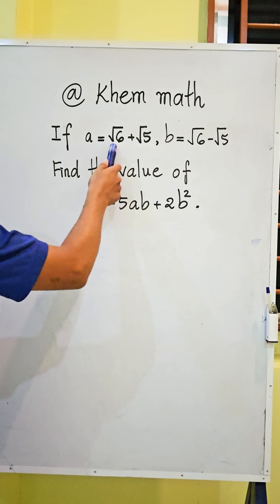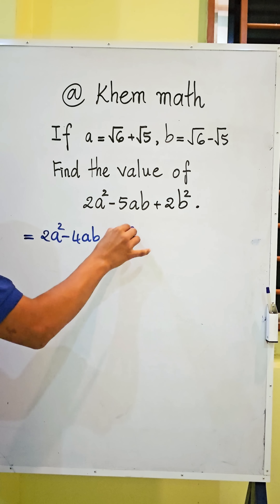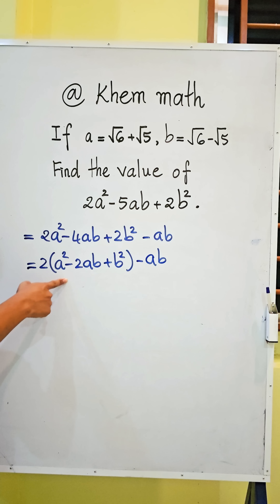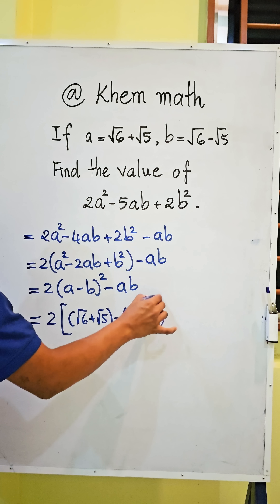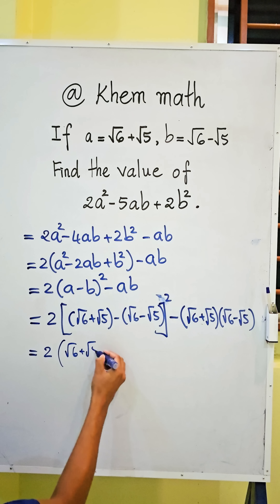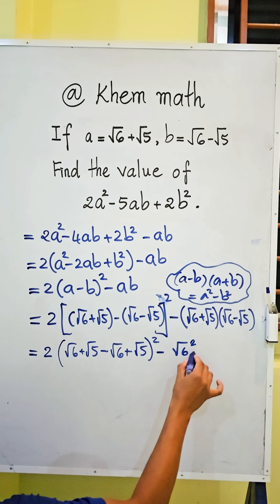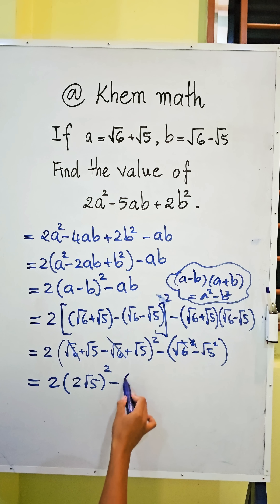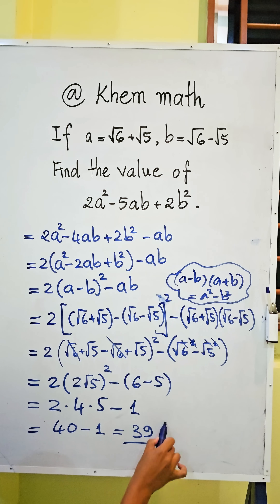Which One Is The Fastest Ways To Solve This Math Problem?